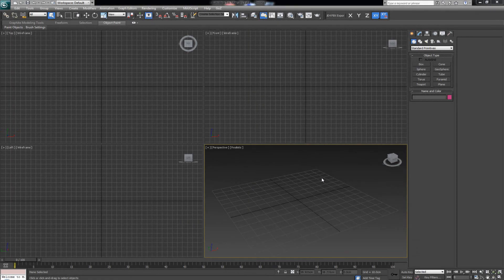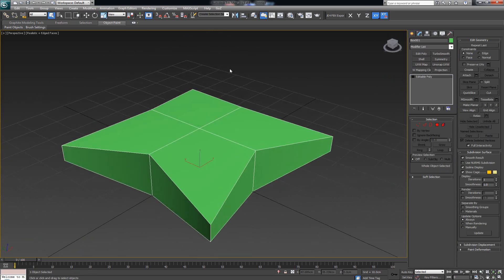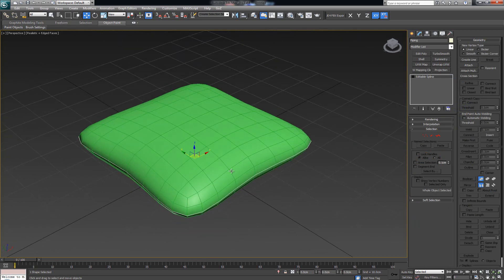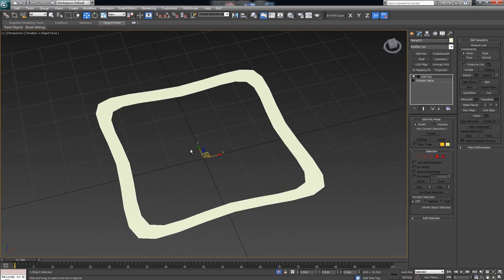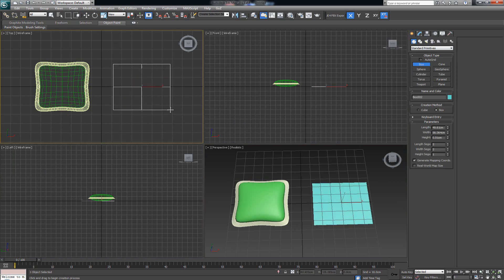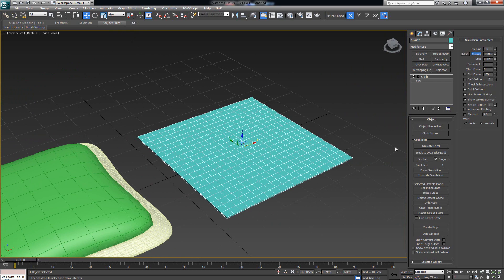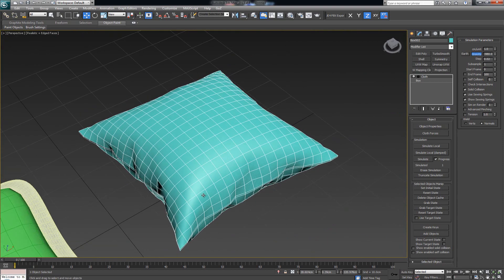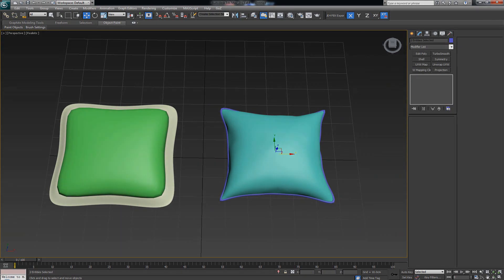Modeling pillows in 3ds Max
Learning how to model low and medium detail pillows in 3ds max.